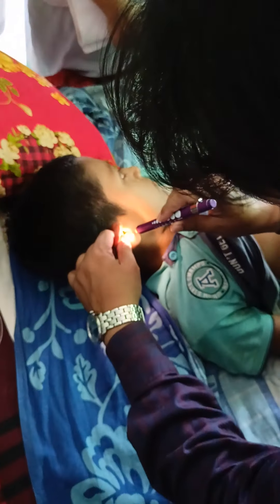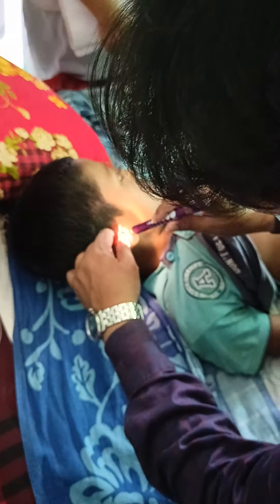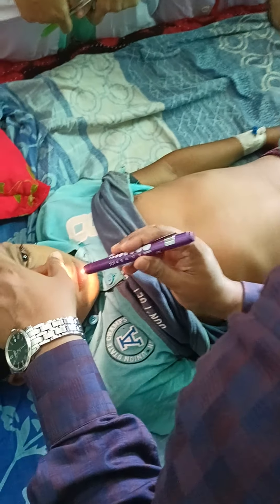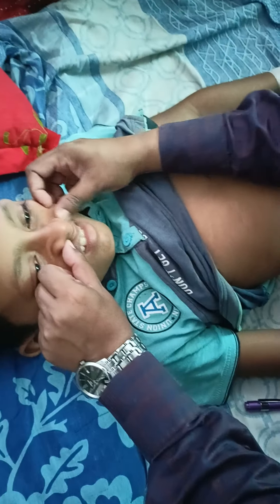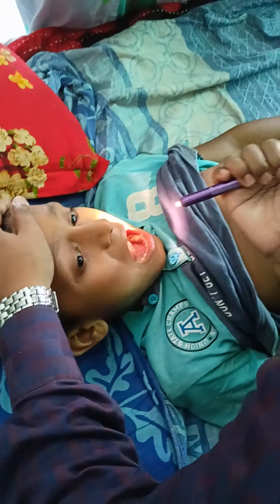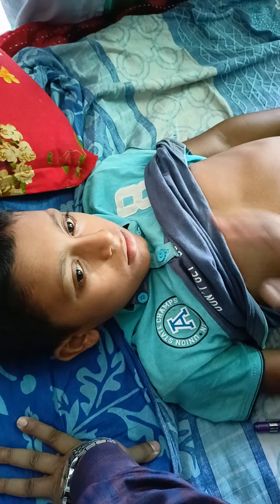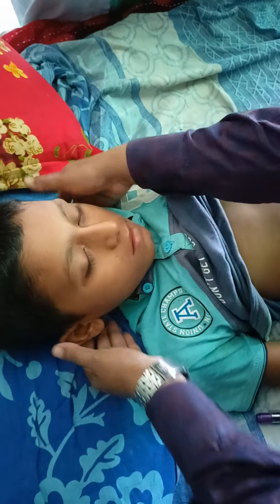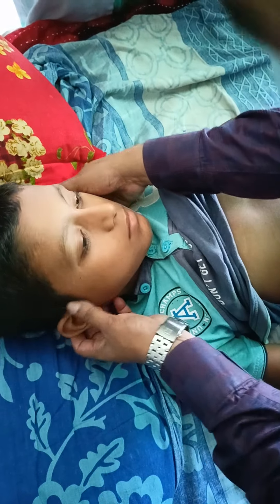General examination of child